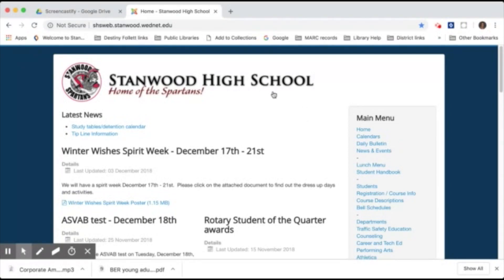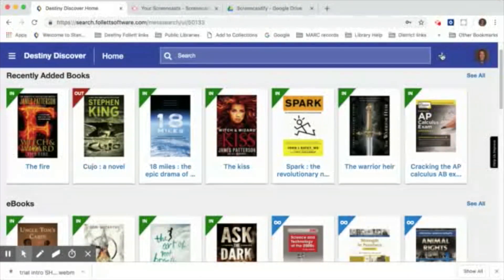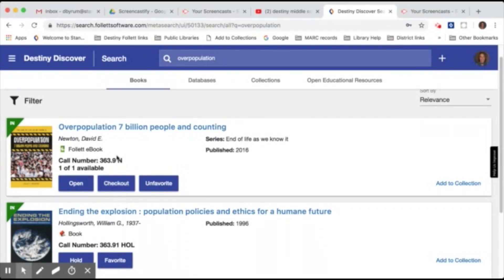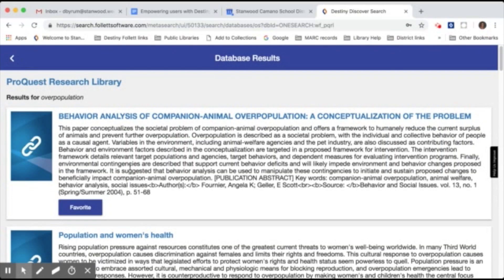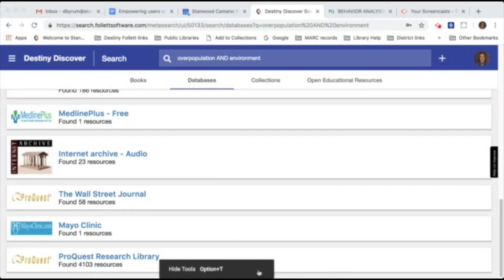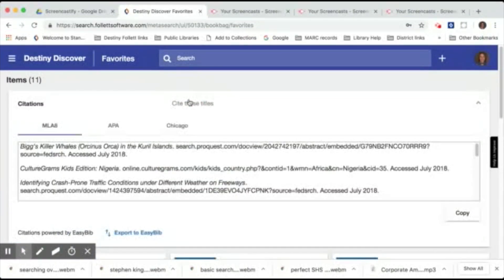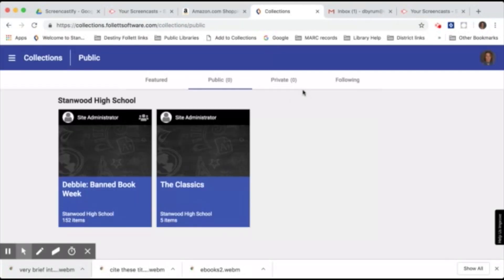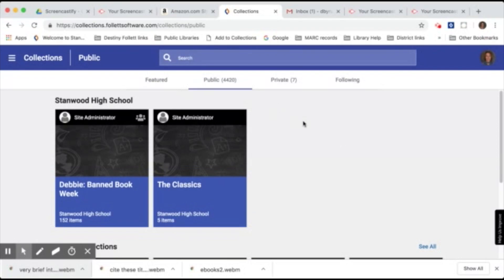Destiny Discover tutorial for High School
Learn how to use Destiny Discover and explore your school library's resources!